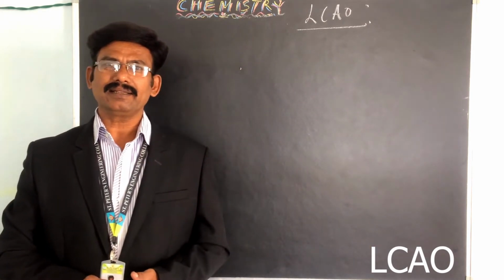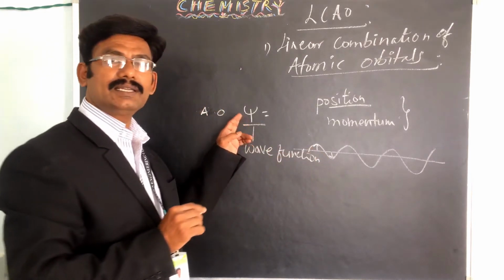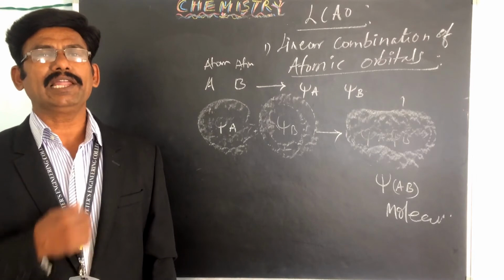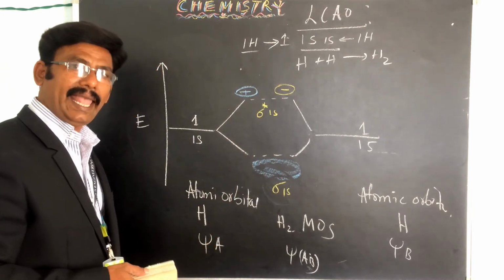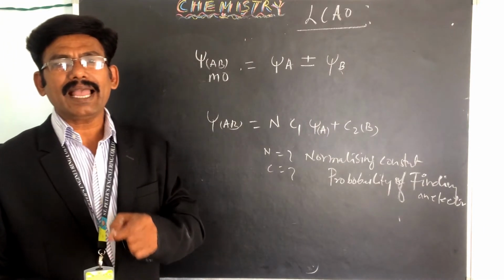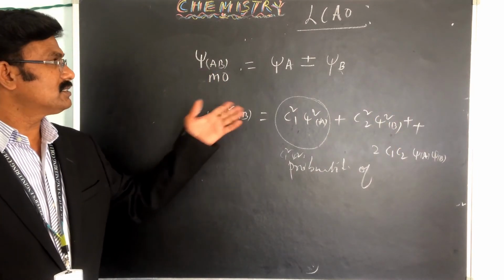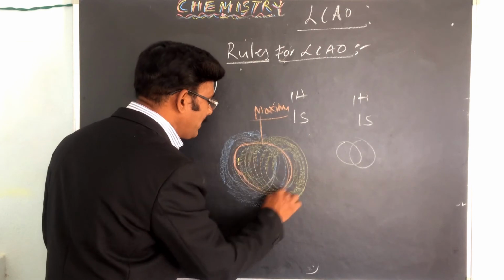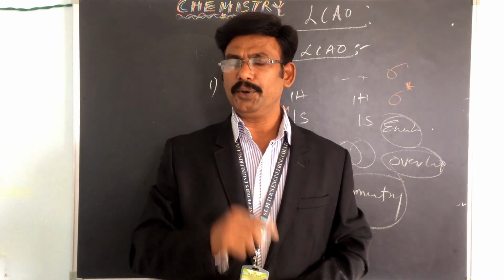3. LCAO : Linear Combination of Atomic Orbitals